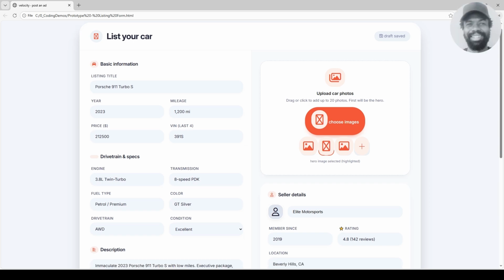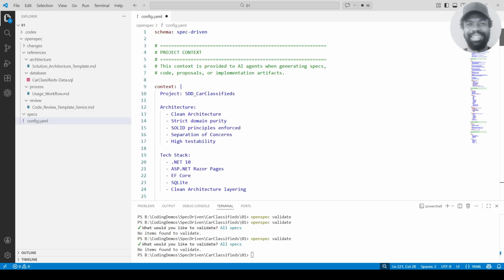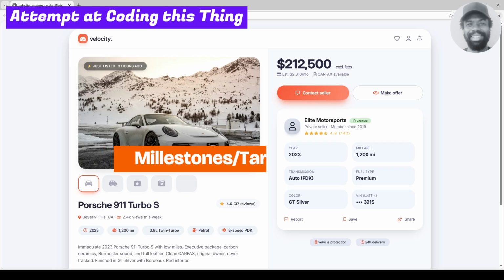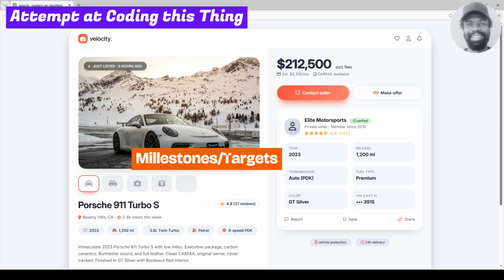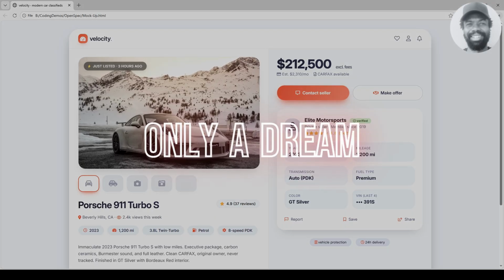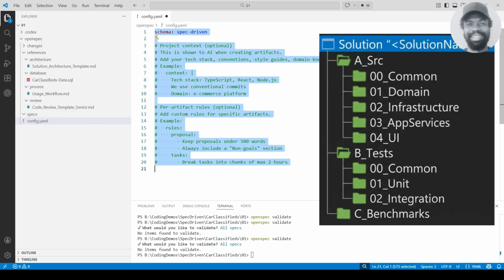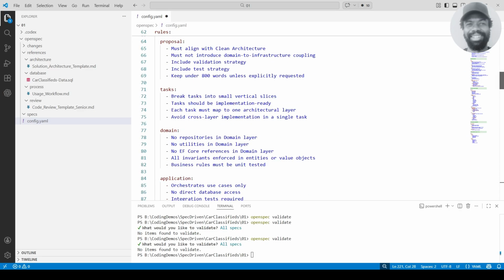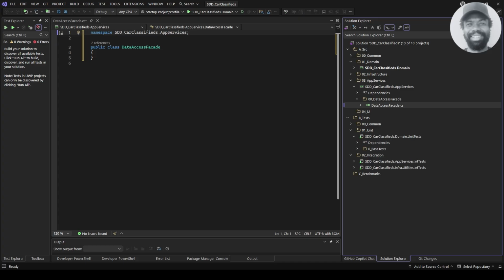OpenSpec: AI Coding a .NET Web App | Spec Driven Development (Car Classifieds #2)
OpenSpec practical example of ai coding a real .NET Web App using Spec Driven Development inside VS Code with GPT Codex.

This OpenSpec series shows how to build a Car Classifieds using a framework much more structured than vibe coding (Spec Driven Development)

This is Episode 2 of the OpenSpec Car Classifieds series. If you're learning
OpenSpec or Spec Driven Development, this is the best place to start a real

🚗 WHAT THIS OPENSPEC VIDEO COVERS
In this episode I initialize OpenSpec inside VS Code, configure config.yaml
for a C# .NET 10 project, and use a custom OpenSpec skill to scaffold a
Clean Architecture solution — without writing boilerplate by hand.

OpenSpec sits in the middle ground between Vibe Coding (too loose) and
heavy enterprise Spec Driven Development (too rigid). It gives AI agents
explicit coding standards so your solution doesn't end up as one big
front-end blob.

⚙️ OPENSPEC + TECH STACK
- OpenSpec framework (Spec Driven Development)
- C# / .NET 10 / Clean Architecture
- GPT Codex (AI coding agent inside VS Code)
- VS Code
- Entity Framework (upcoming episodes)

📋 WHAT YOU'LL LEARN WITH OPENSPEC
✅ How to run OpenSpec init and select your AI agent
✅ How to configure OpenSpec's config.yaml for a .NET project
✅ How to attach reference docs (Markdown vs Word) to OpenSpec specs
✅ How OpenSpec skills eliminate repetitive scaffolding
✅ Why Spec Driven Development beats Vibe Coding for large codebases
✅ How to structure milestones inside an OpenSpec project

⏱️ TIMESTAMPS
00:00 — Intro & why OpenSpec for a Car Classifieds app
01:00 — Old-school practices OpenSpec doesn't replace
02:23 — Project milestones inside OpenSpec
03:11 — Initializing OpenSpec in VS Code (openspec init)
05:21 — Scaffolding Clean Architecture with an OpenSpec skill

🏷️ OpenSpec is a Spec Driven Development framework that keeps AI coding
agents grounded in your conventions. Unlike Vibe Coding, OpenSpec requires
you to review and approve AI-generated specs — delivering far more
predictable results for serious .NET applications.